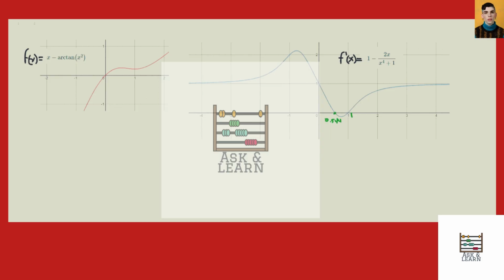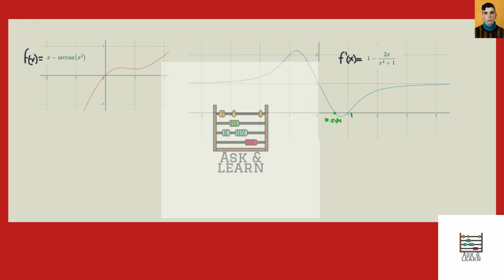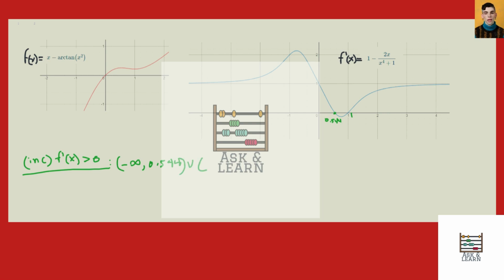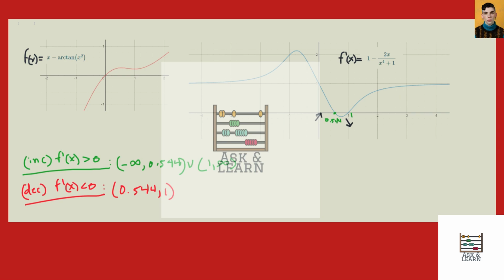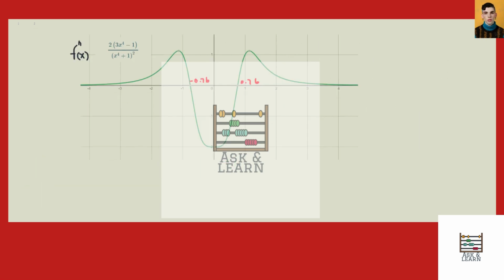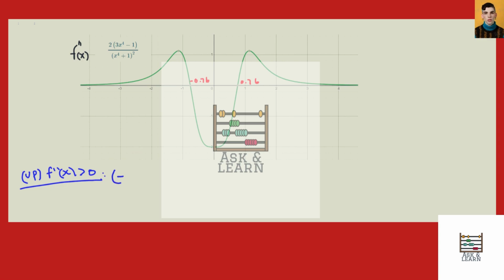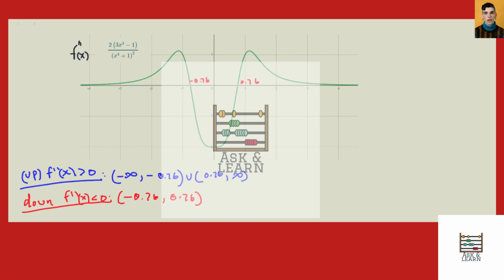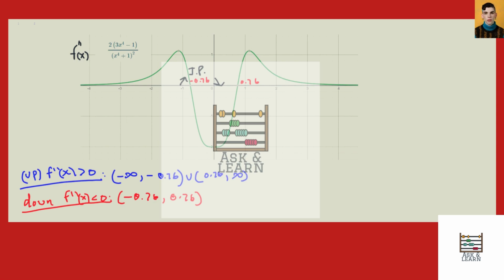[Math] Use a computer algebra system to graph and to find and . Use graphs of these derivatives to e